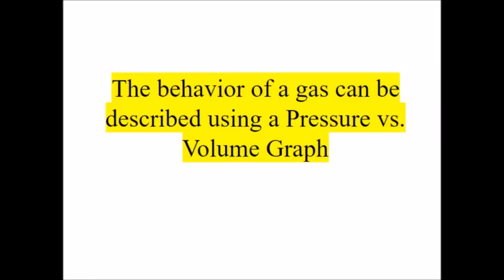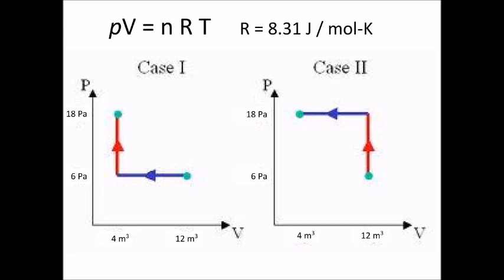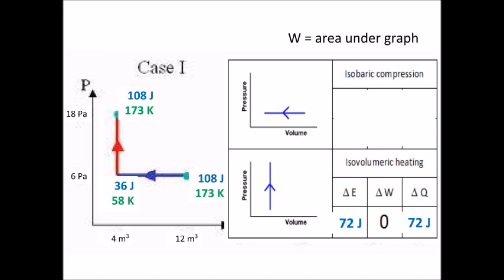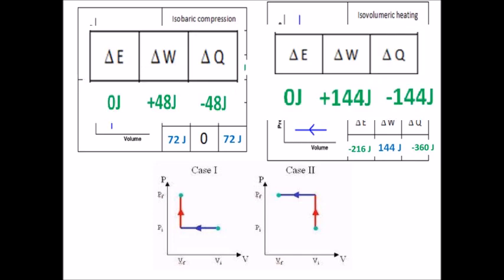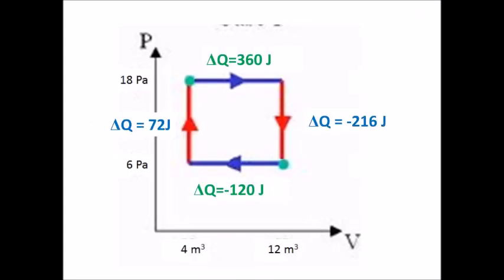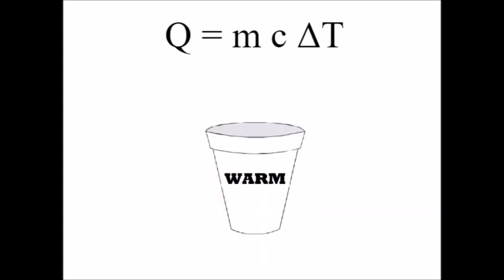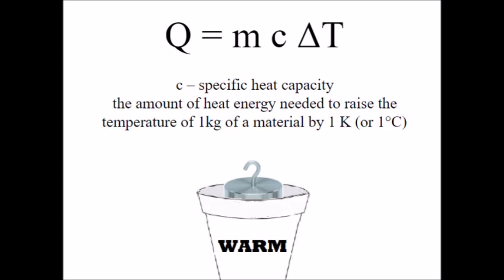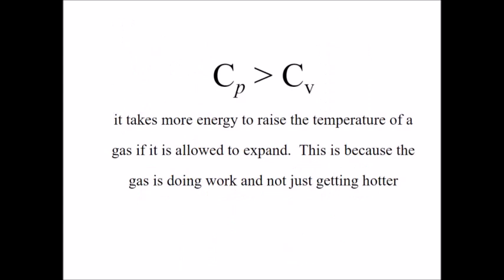ideal gases part two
efficiency is calculated for an ideal gas engine;
molar specific heats are compared